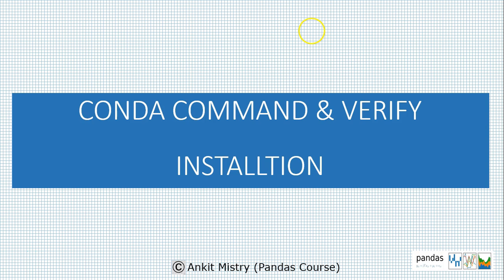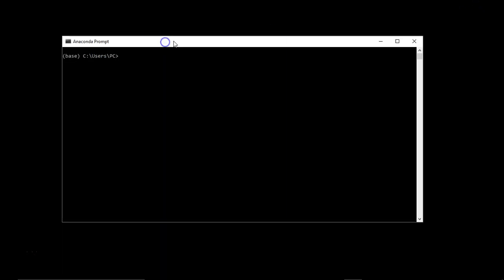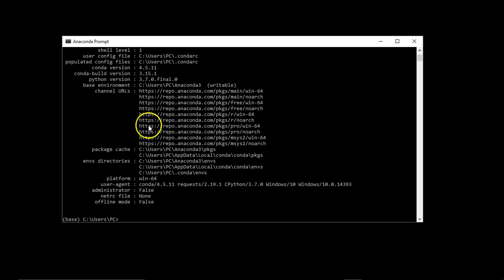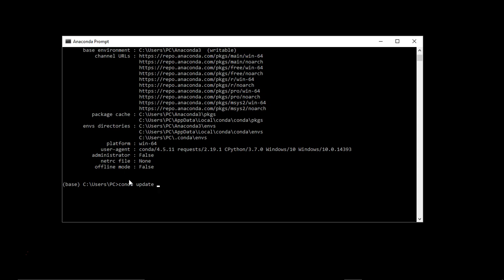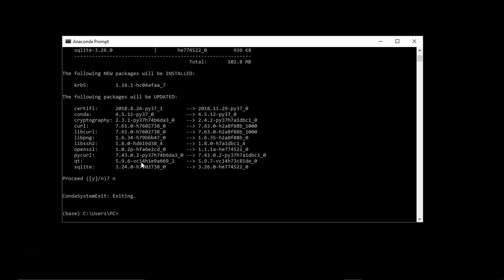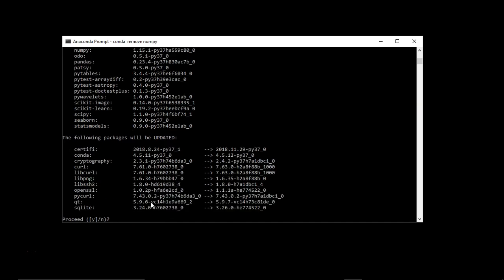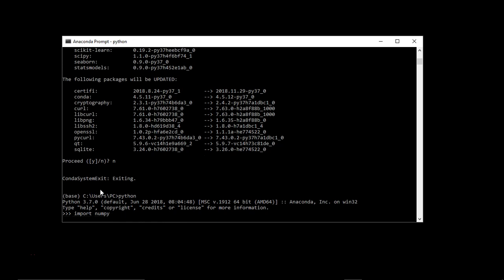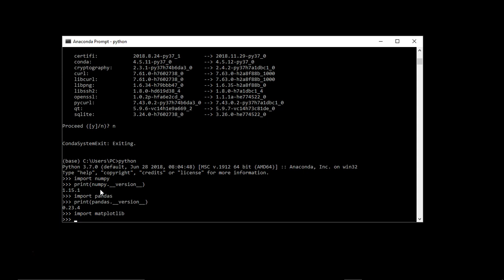Anaconda + Conda Command - Pandas course (Course Link in Description)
Check out course at just 9.99$

Learn one of most in demand skill in space of Data Science, Data analytics : Data analysis library Pandas - Python.

There are of Microsoft Excel is going to be over, so would you like to learn the next generation one of the most powerful data processing tool and in demand skill required for data analyst, data scientist and data engineer.

Then this course is for you, welcome to the course on data analysis with python's most powerful data processing library Pandas.

Data scientist is one of the hottest skill of 21st century and many organisation are switching their project from Excel to Pandas the advanced Data analysis tool .

This course is basically design to get you started with Pandas library  at beginner level,  covering majority of important concepts of data processing data analysis and a Pandas library and make you feel confident about data processing task with Pandas at advanced level.

What is this course?

Basics of Pandas library

Python crash course for any of you want refresh basic concept of python

Python anaconda and Pandas installation

Detail understanding about two important data structure available in a Pandas library

Series data type

Data frame data type

How you can group the data for better analysis

How to use Pandas for text processing

How to visualize the data with Pandas inbuilt visualization tool

Multilevel index in Pandas.

This course has 80+ HD video lecture with 8+ hours of content and quizzes to to test your understanding about the videos.

This course is still in a draft mode. I am still adding more and more content, quiz, projects related to data processing with different functionalities of Pandas.

Regards

Ankit Mistry